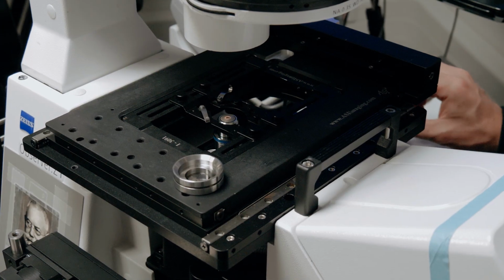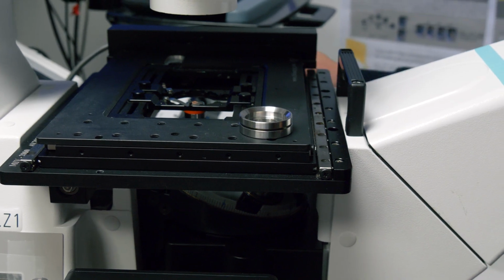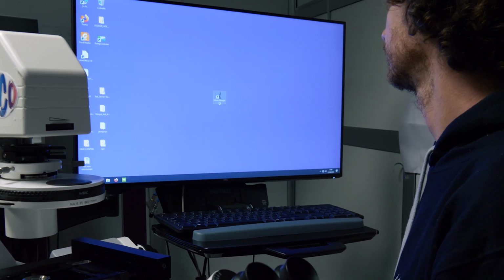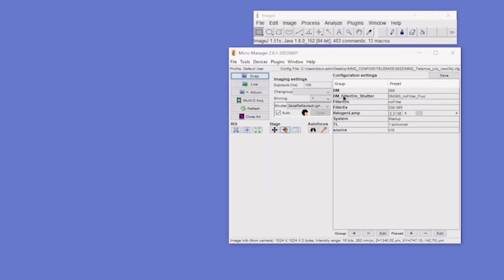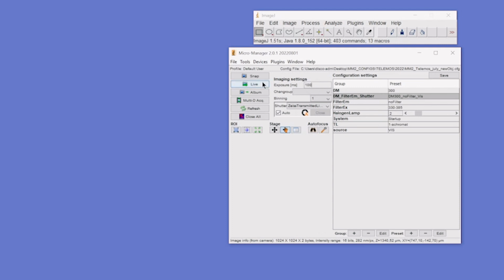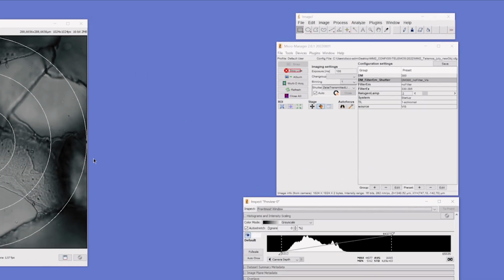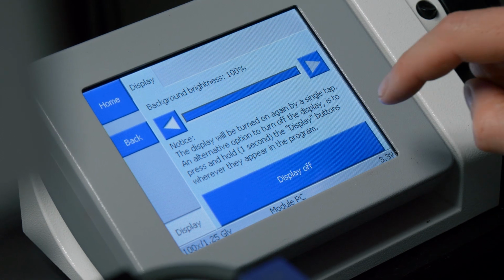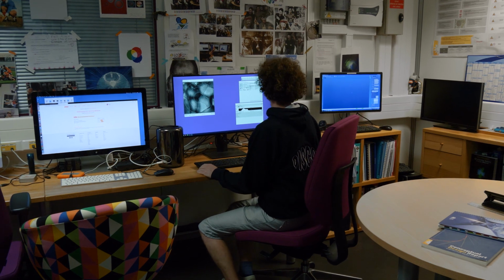Sample setup on the wide field microscope of the DISCO Beamline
Basic steps to setup your sample on the widefield UV microscope (called TELEMOS) of the DISCO beamline.

◦ Chapters
00:00 Generic
00:15 Introduction of the video
00:27 Sample acquisition for Imaging with TELEMOS microscope